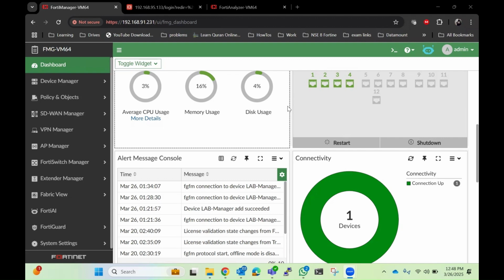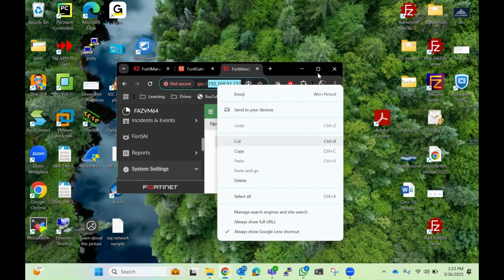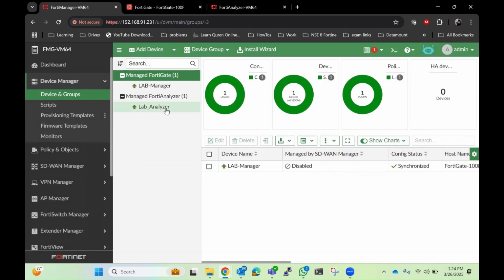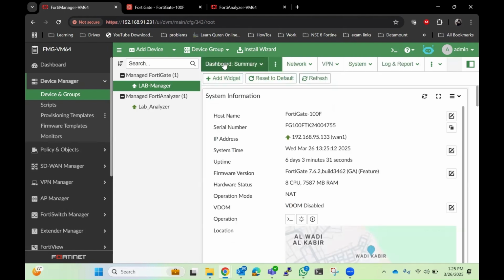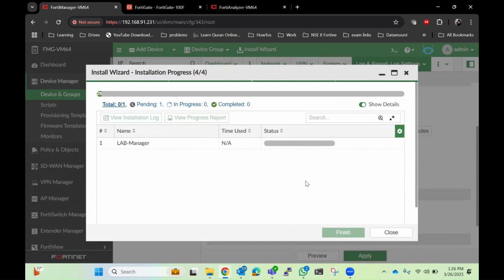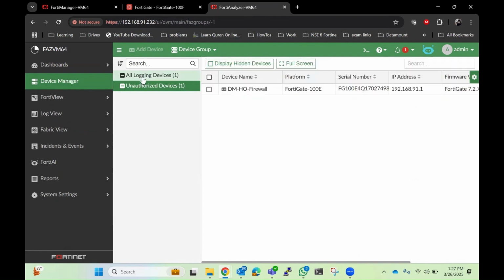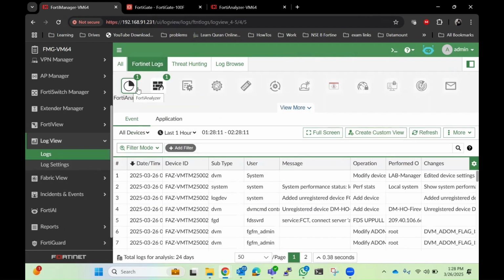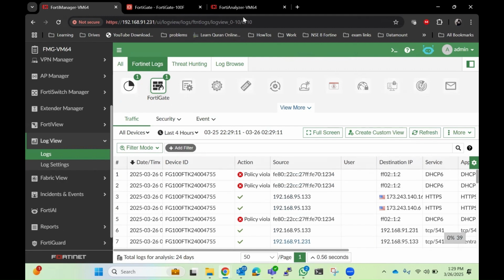MSN - Fortianalyzer Integration with Fortigate Firwall for logs Collection through Fortimanager